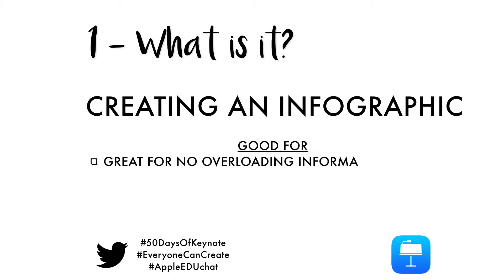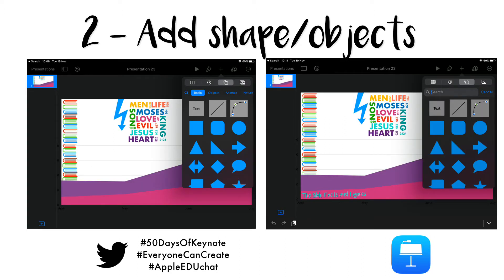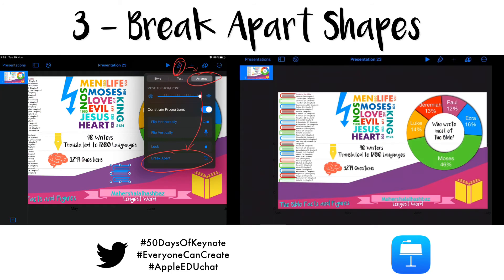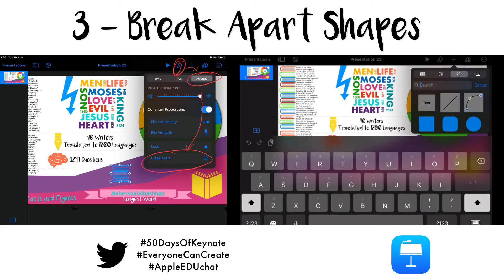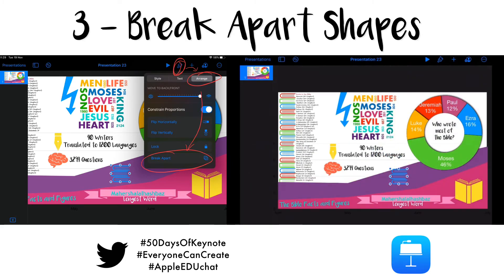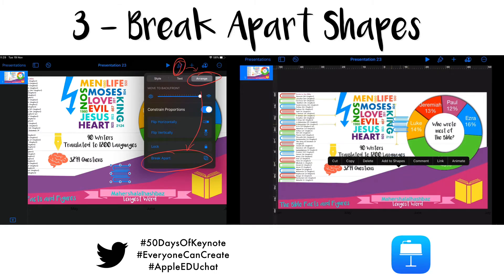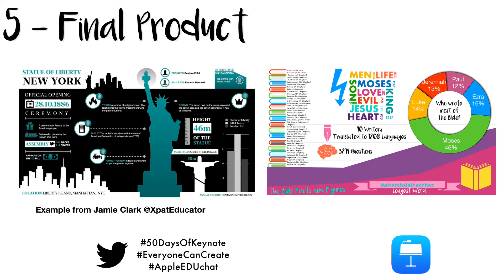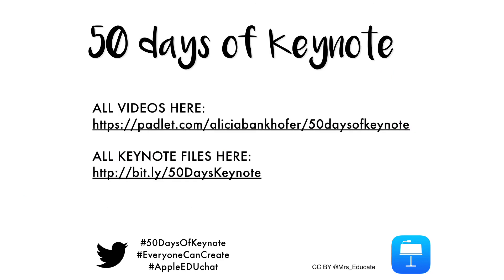50 days Keynote - Infographic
How to create infographic on keynote